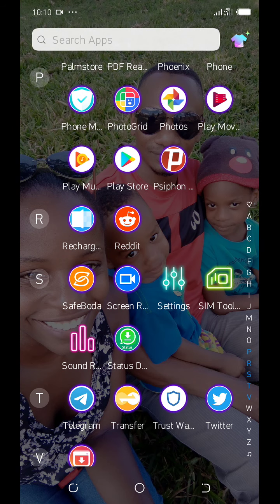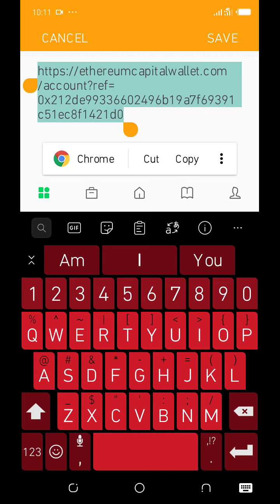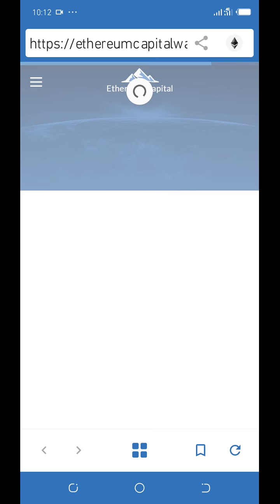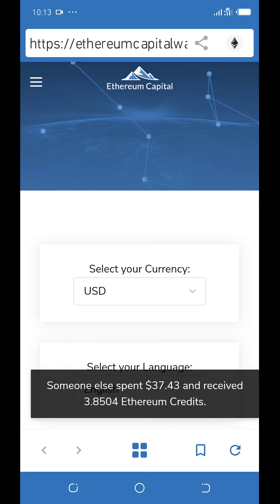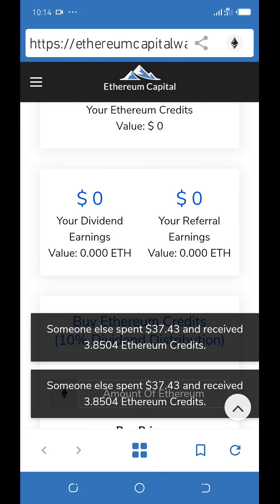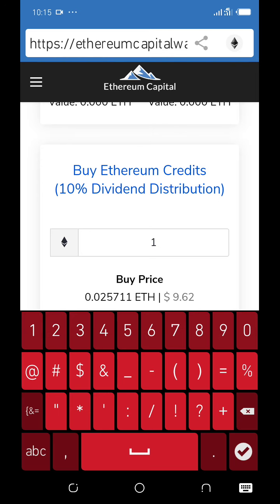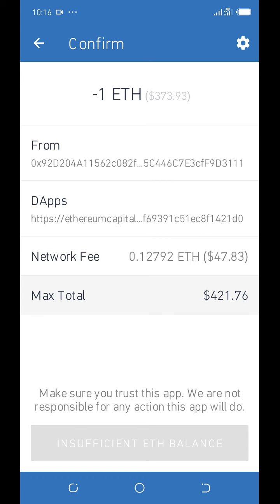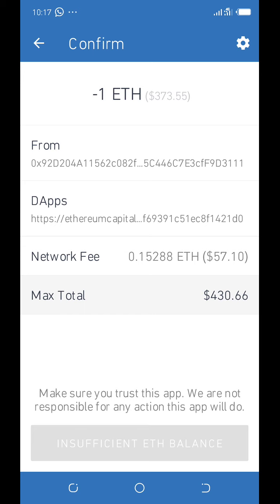ETHEREUM CAPITAL (ETHEREUM GOLD) How to get started using a TRUST WALLET.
In this tutorial i take you through the registration process of ethereum capital using a trust wallet.

What is ETHEREUM CAPITAL?
Ethereum capital is a smart contract based on the Ethereum blockchain. It is a long standing, fully immutable contract that has been running for almost 3 years ( since April 2018).

It is a dividend distributed system meaning that every time someone buys or sells ethereum credits, the current credit holders in the contract receive dividends depending on the ethereum credits they have. the more ethereum credits you have,the more dividends you will get.
It is not a 1% or 2% a day passive incomelike some other smart contracts. it is fully based on the volume of people buying and selling there ethereum credits.

Is your Ethereum safe with Ethereum Capital?
In terms of safety, this contract is safe. Most people who are new in the crypto space find it hard to believe where to invest there crypto and not be scammed. so this is safe as you can access your crypto or ethereum credits any time you want and use it for whatever you need to use it for.
The contract is fully verified on the ethereum blockchain meaning that it is not owned by anyone or there is an admin running it. it cannot be hacked of be changed by anyone else.

Do i need to refer in order to earn from ethereum capital?
The answer is NO. The program is 100% passive meaning that you can earn from your investment alone. if you want to refer members, you get 3.3% in addition to the dividends you get from the program when members buy or sell ethereum credits.

How do i Earning Dividends?
Unlike passive income investments that promise you 1% per day, at Ethereum Capital the daily percentage gain fluctuates. Income is generated when investors buy, sell, or transfer Ethereum Credits. The fee to buy Ethereum Credits is 20%, you will see this deducted as soon as you deposit, 10% is distributed immediately to all investors including you, when you sell, the other 10% is released to all remaining investors. This process and the handling of all funds including the distribution of all Ethereum is completely managed by the immutable smart contract.

MY OTHER PASSIVE INCOME PROGRAMS
1. ETHER CHAIN
Earn 1% daily on your ethereum, 30% monthly upto 310%

2. FX SUCCESS
Earn 7% pure profits on your investments in bitcoin

3. CASHFX
Earn upto 200% of your academy trade pack

4. LION'S SHARE Smart contract

5. ETHEREUM CAPITAL/ ETHEEUM GOLD
Earn dividends when people buy or sell ethereum